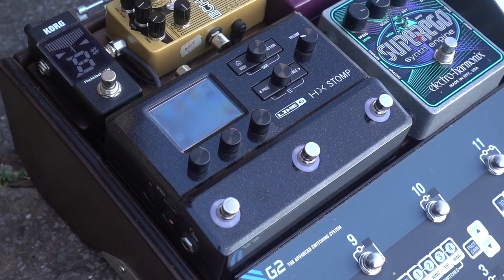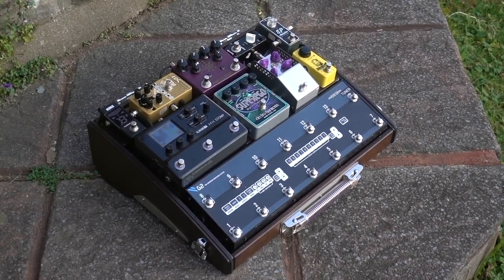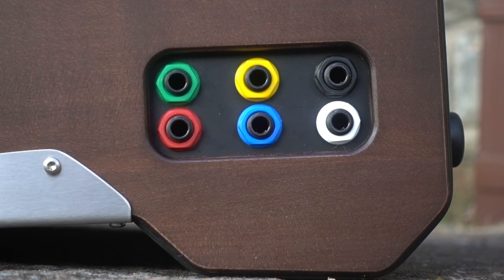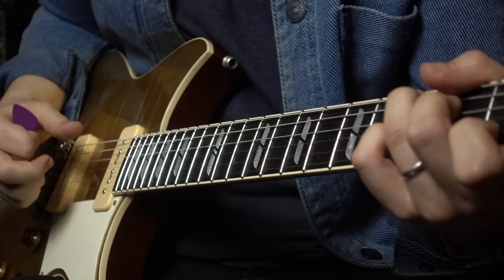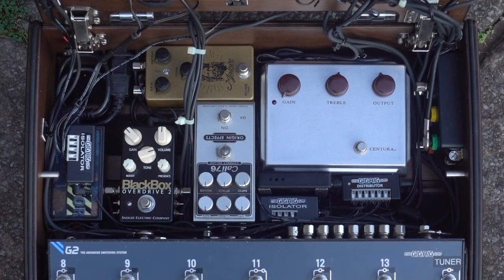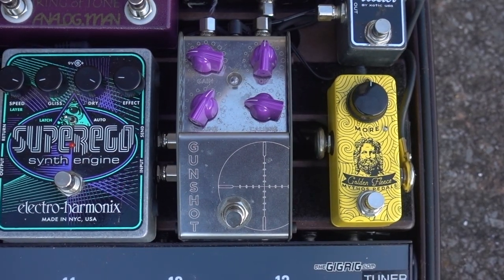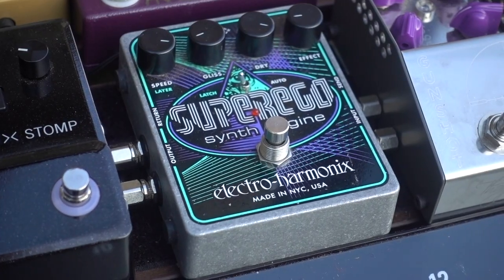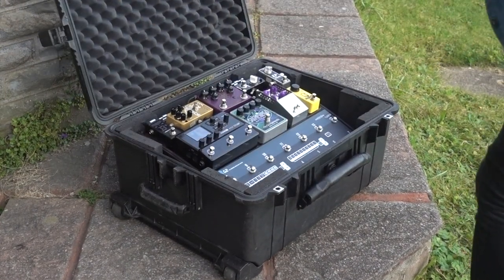My Pedalboard (2020) | Friday Fretworks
A closer look at my new pedalboard...

*I forgot to say that the amp used for the clips with the Revstar was my Victory V140 through the Universal Ox and the amp for the live clips was a Fuchs Clean Machine.

0:00 Intro
0:05 JAM!
1:14 2020; the perfect year for a new board...
2:16 Schmidt Array SA450
2:45 Why a new board?
3:33 How I'm using the HX Stomp/my Presets
4:36 Freshen it up a bit!
5:29 The EHX Supergo
6:15 JAM! (I Won't Back Down - Tom Petty)
7:55 Pedalboard Rundown
11:01 Buck & Evans Rehearsal Clip
11:08 JAM! (Going Home - Buck & Evans)
11:54 No Wet/Dry?! Sorry Dan...
12:43 Transporting the board
13:10 Upcoming Buck & Evans live stream
13:46 JAM! (Buck & Evans - Sinking)